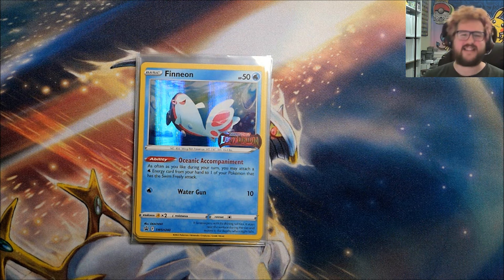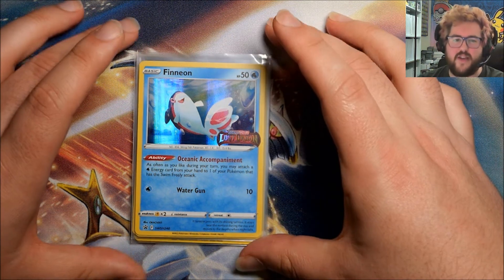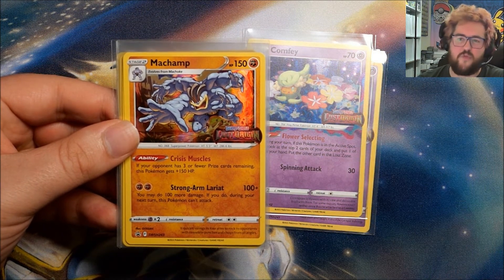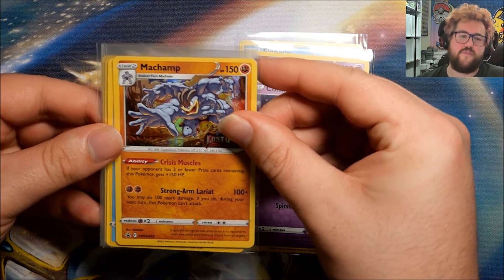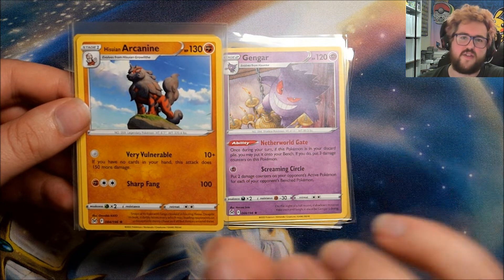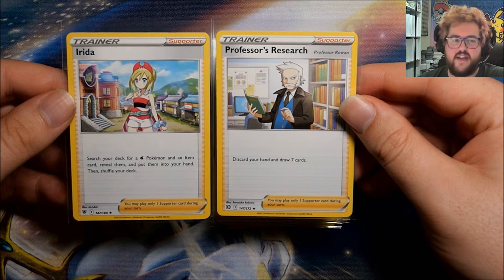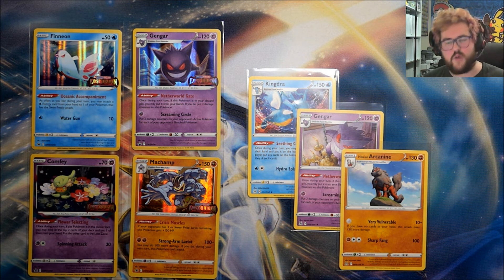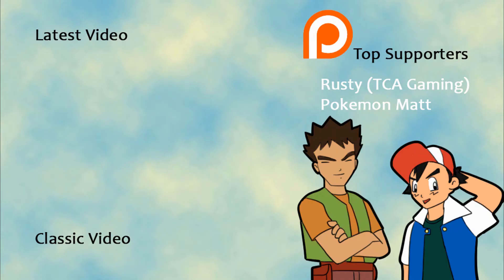Lost Origin Build & Battle Exclusives! - Pokémon TCG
Taking a look at all of the new promos and exclusives from the Lost Origin Build & Battle kits!